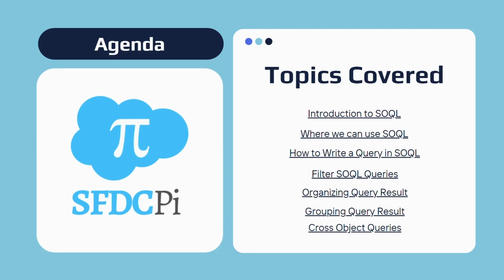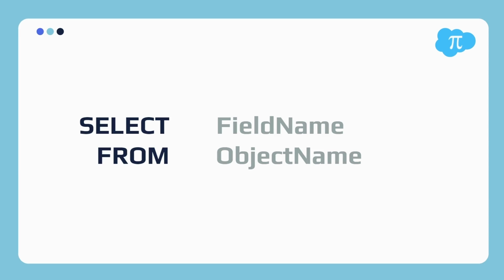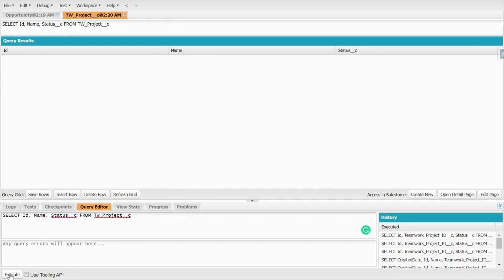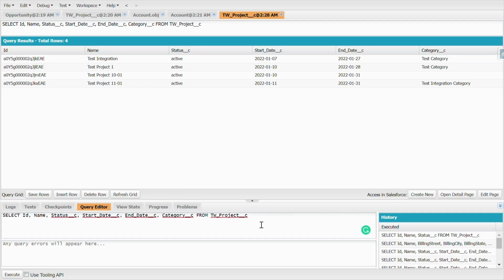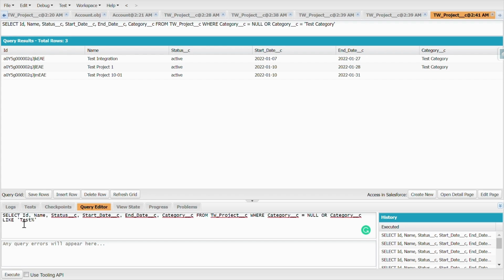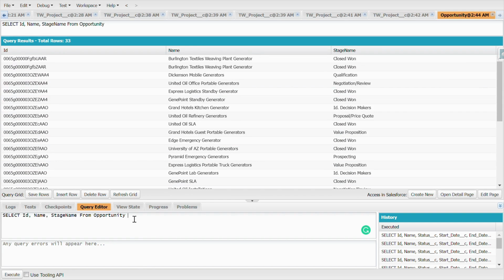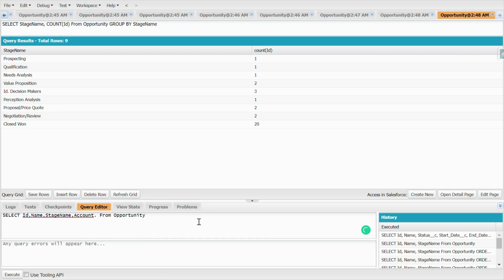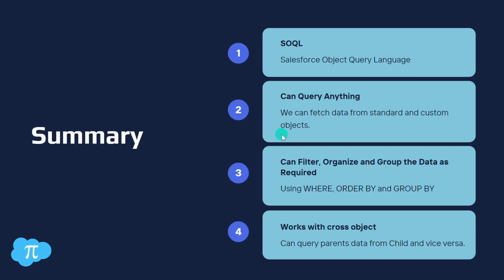Learn SOQL from Scratch with SFDCPi